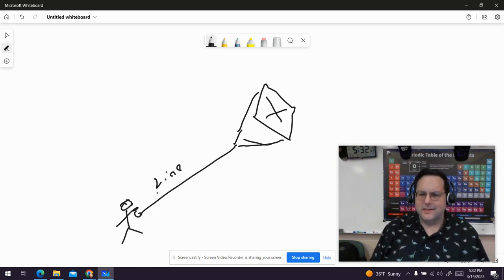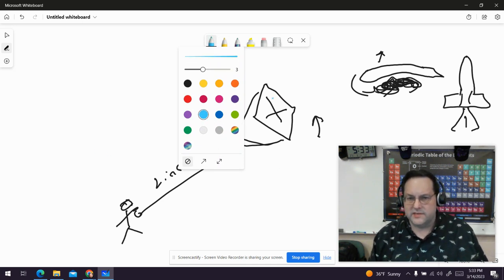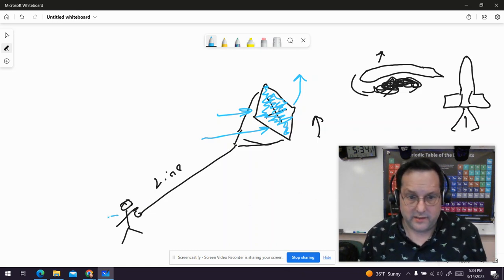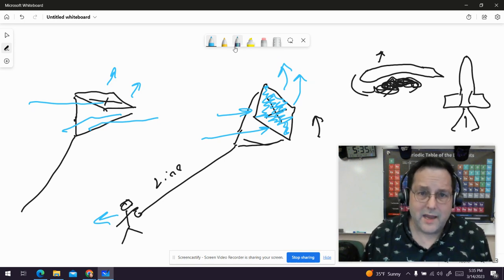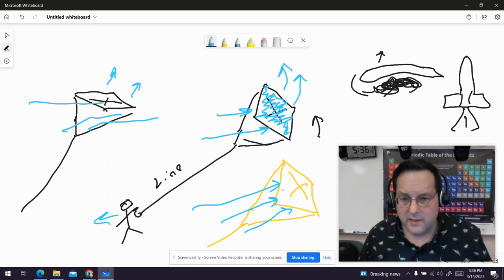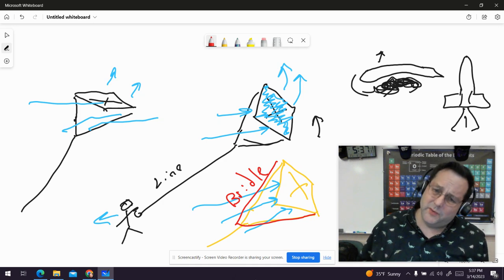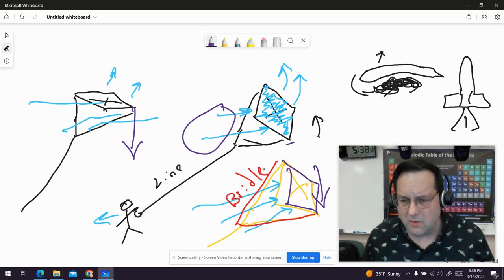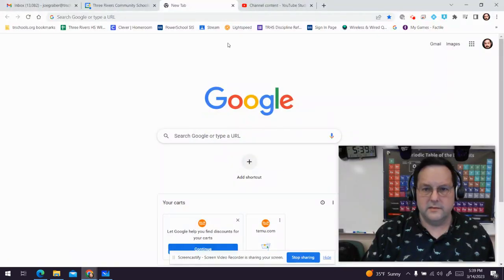Kite Lift and Weight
The lift of the kite is coming from the sail catching the wind like a net.